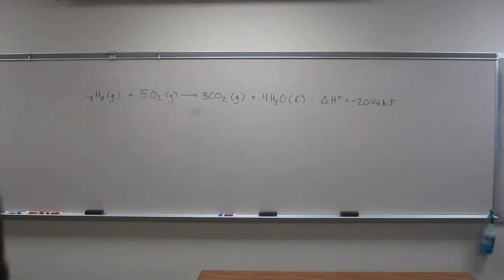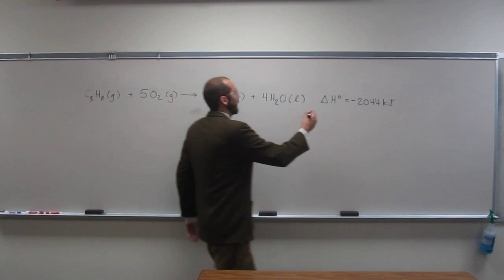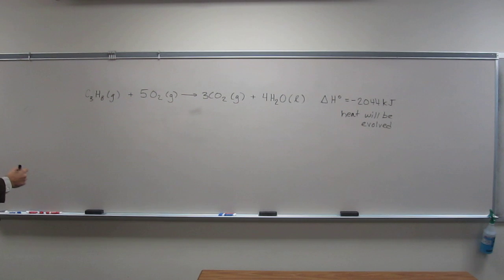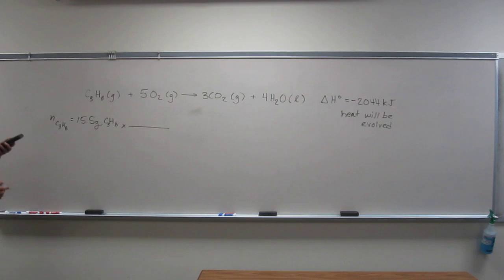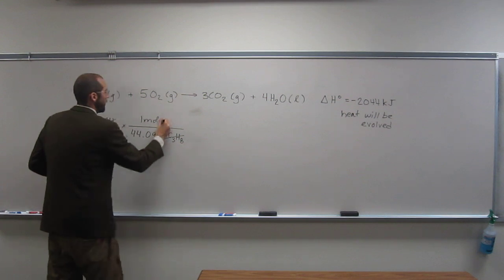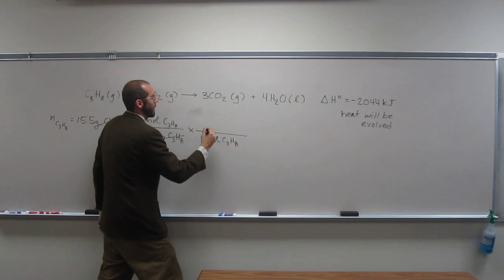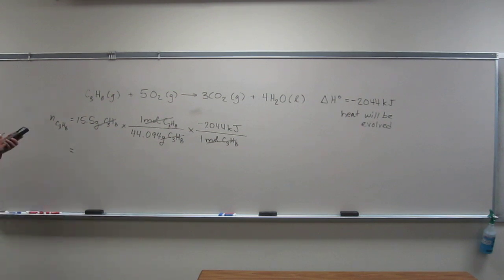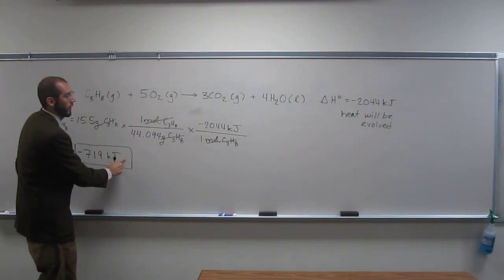Calculate Heat Evolved From Mass of Reactant Using Balanced Chemical Equation 004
How much heat (kJ) is evolved or absorbed in the burning of 15.5 g of propane?

C3H8 (g) + 5 O2 (g) → 3 CO2 (g) + 4 H2O (l)  ∆H° = -2044 kJ
INTERVIEW
1) Revell, K. (November 16, 2016) “An Interview with Heath Giesbrecht, Part I” The Macmillan Community
2) Revell, K. (November 16, 2016) “An Interview with Heath Giesbrecht, Part II” The Macmillan Community
INTERDISCIPLINARY ART LECTURE:
1) Giesbrecht, H., Peet, K. (January 20, 2016) “Translating Failure” WEDGE_SPACE